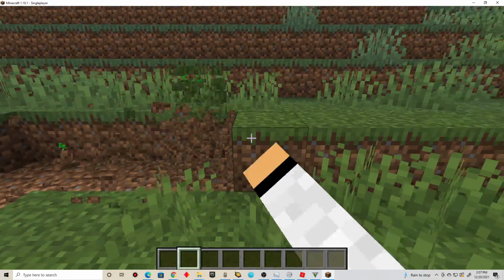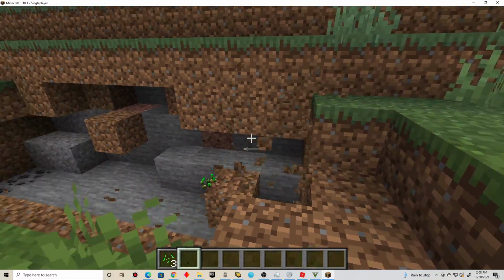Testing out Auto Clicker in Minecraft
I made this video for the fun of it.